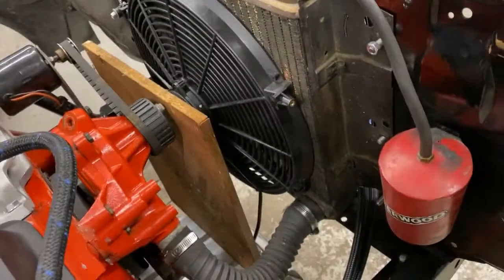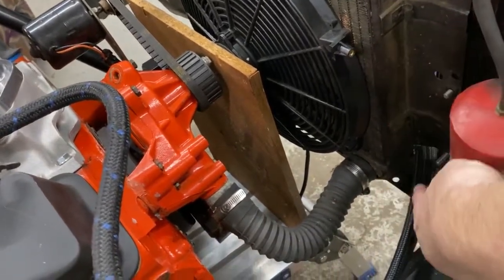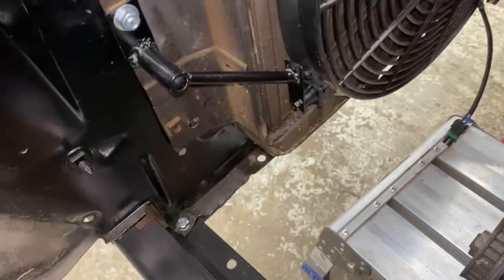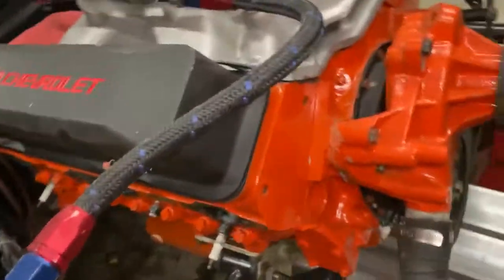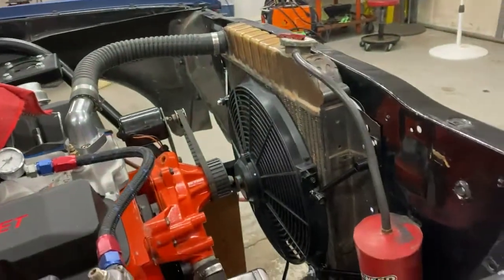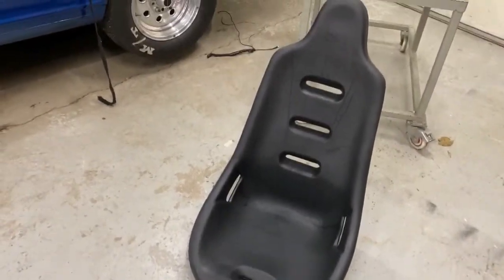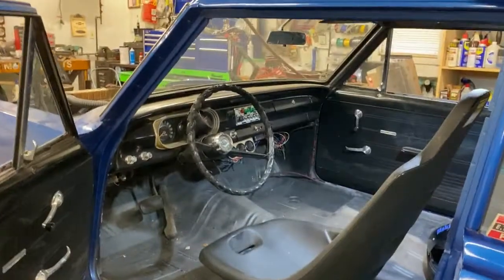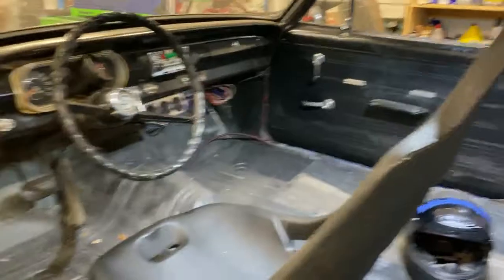Fabricating brackets for the electric fan. Mounting Jegs seat into the Nova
Installing new seat in the nova, making brackets for the electric fan.